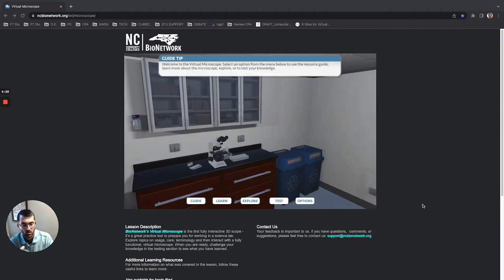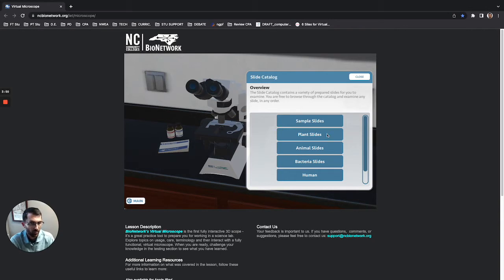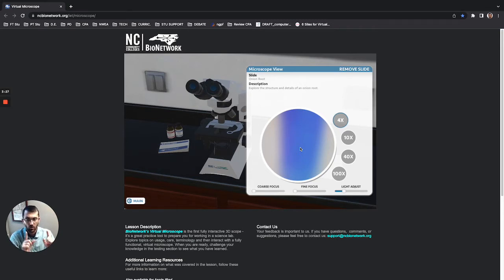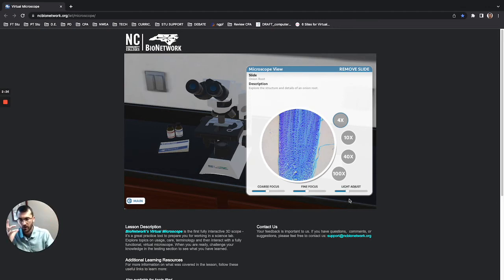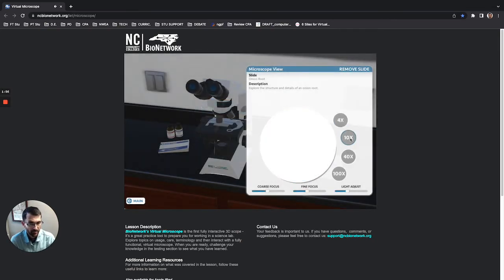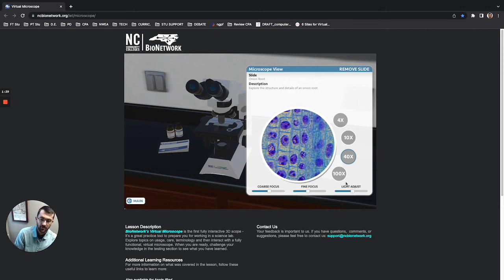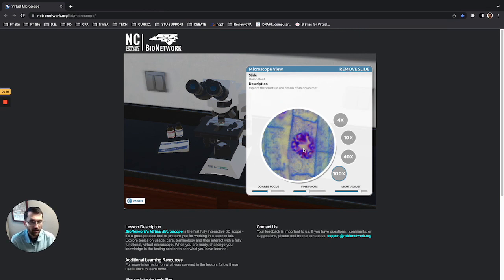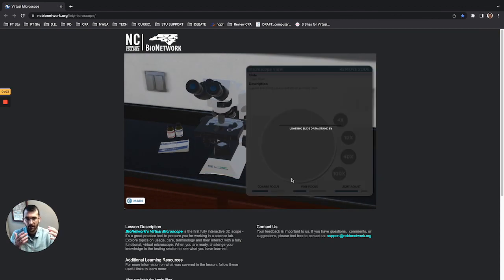Virtual Microscope 17 October 2022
Virtual microscope tutorial